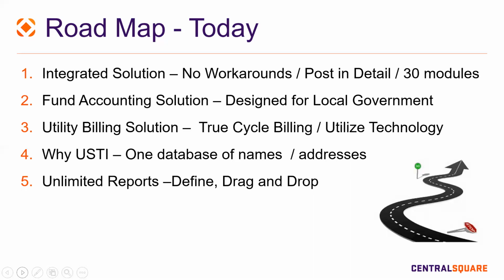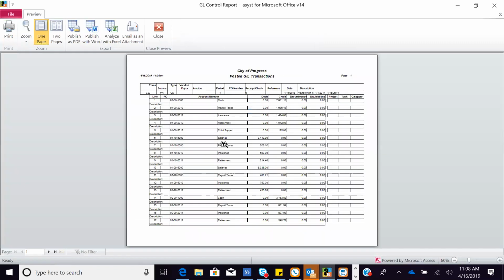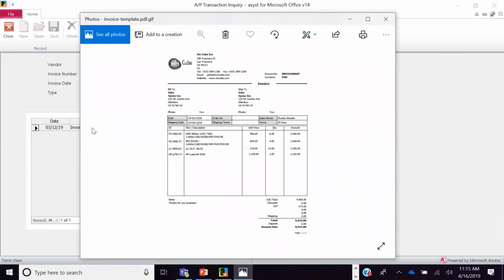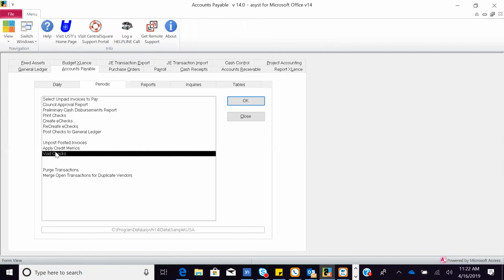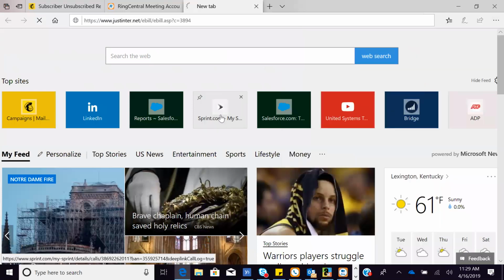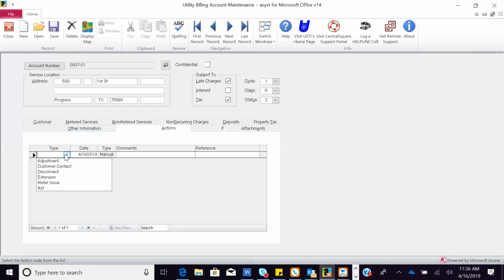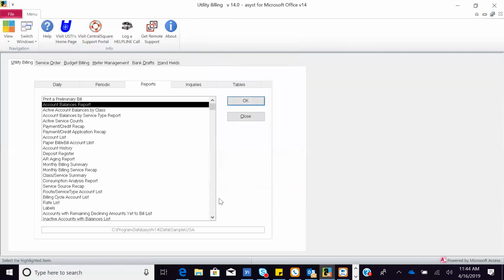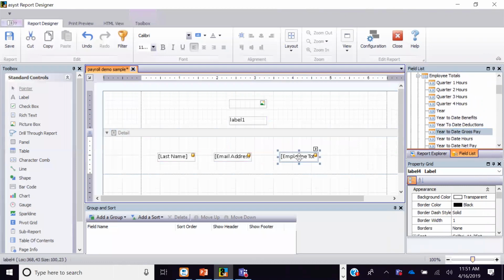asyst Webinar April 16 2019